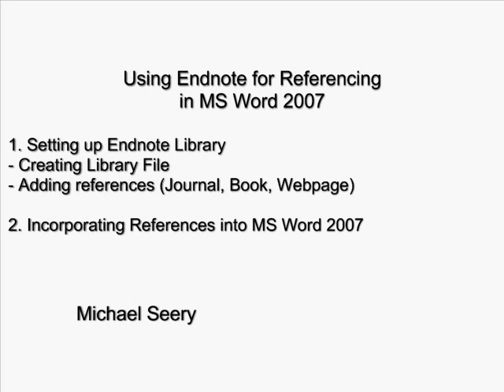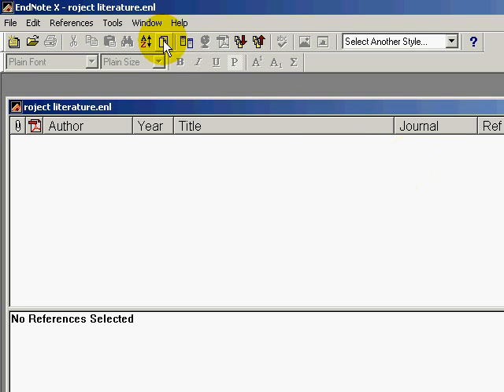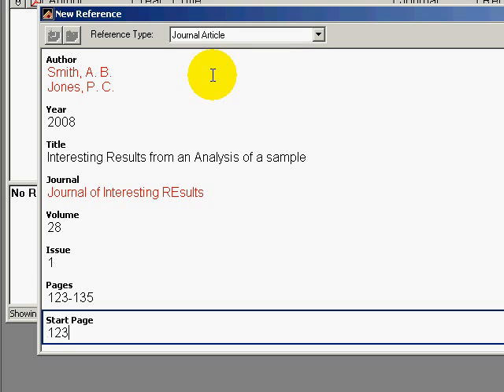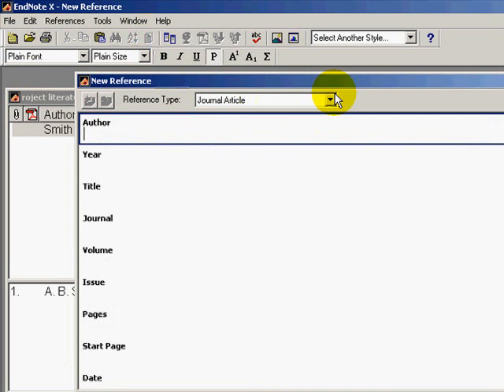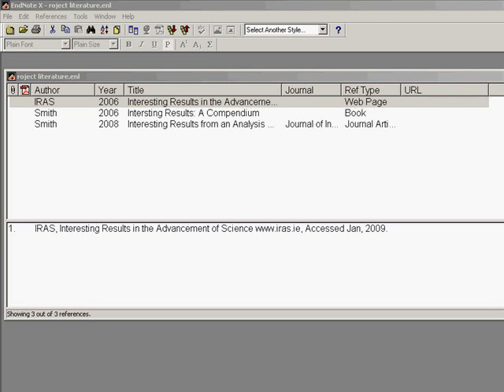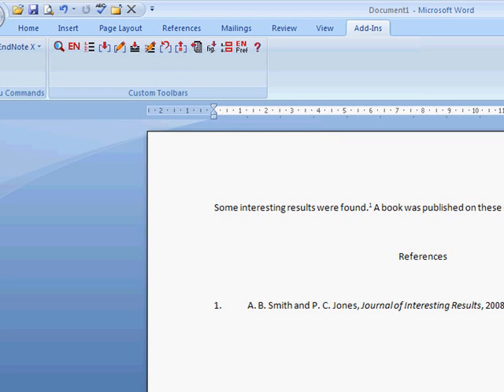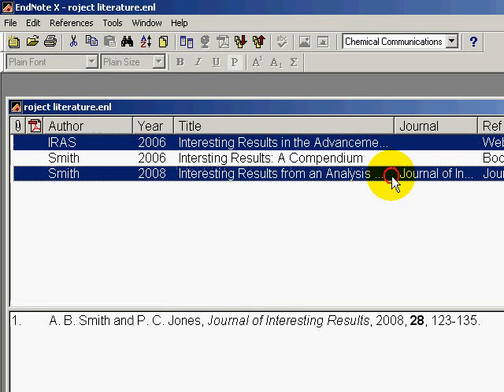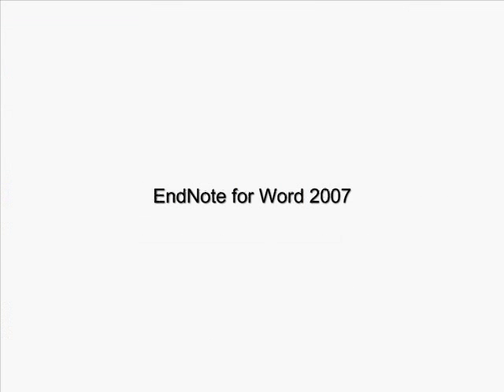MS Word 2007 and Endnote Referencing Software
MS Word 2007: How to set up Endnote library for different reference types (Journals, books, website) and incorporate references into Word (2:45)